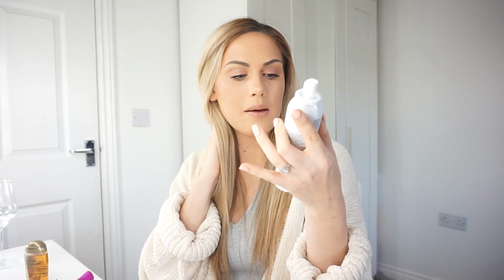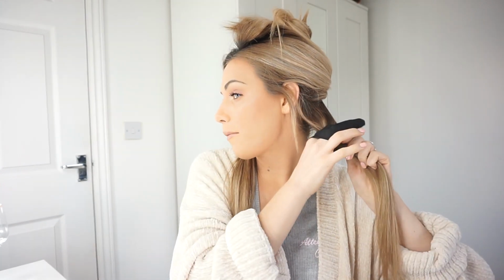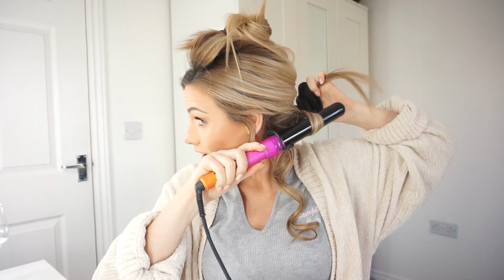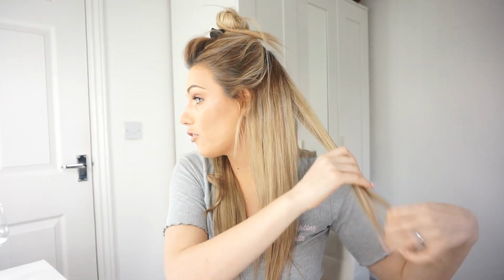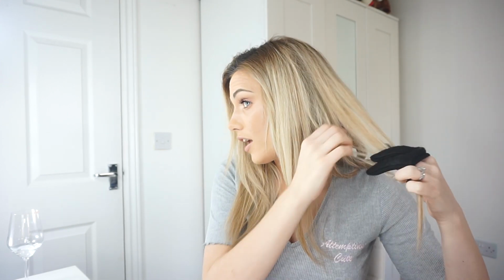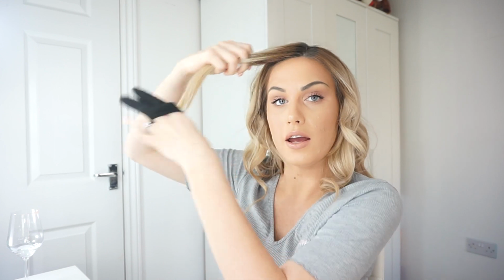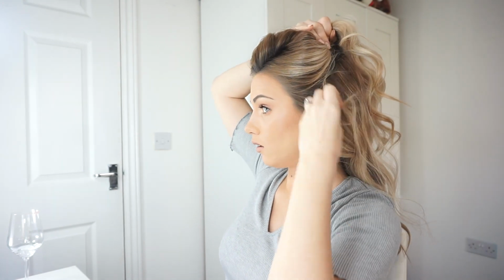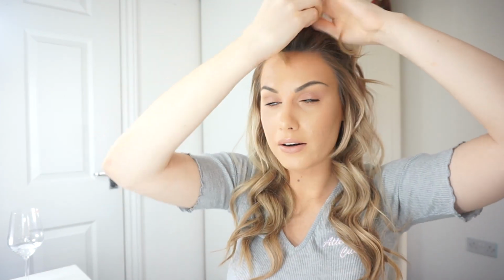GET LOOSE WAVES QUICK..HOW I DO MY HAIR!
Hey Lovelies,

I hope you enjoy this video, I had a few messages over on my Instagram for a tutorial on this look so here it is!

Follow me over on my social!
Depop - ashleighsc

Ashleigh xoxo